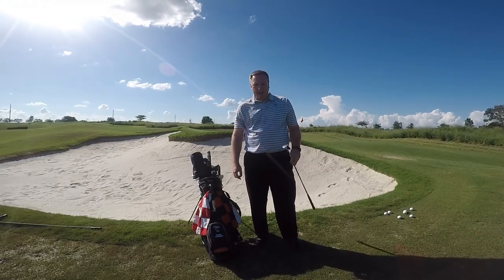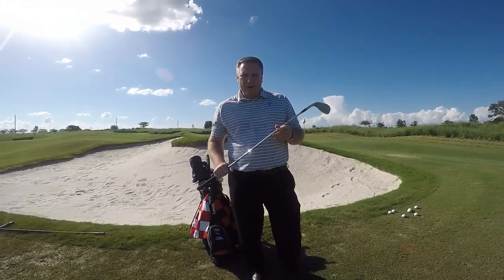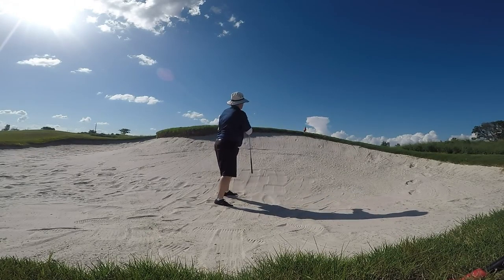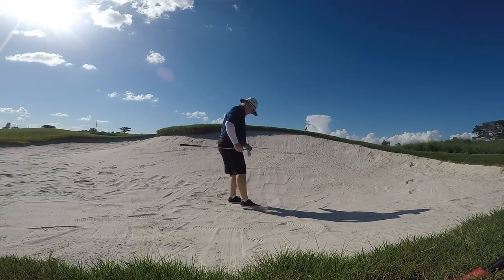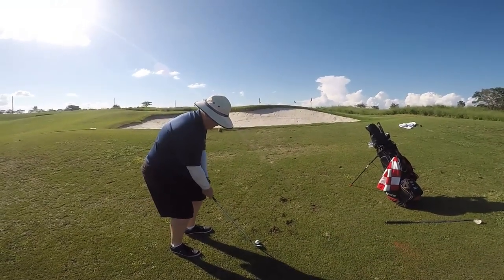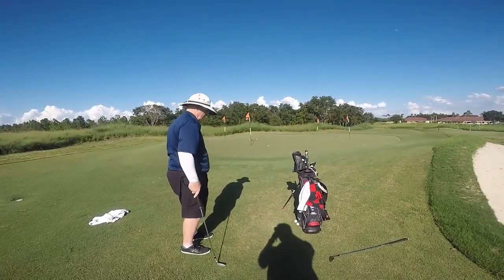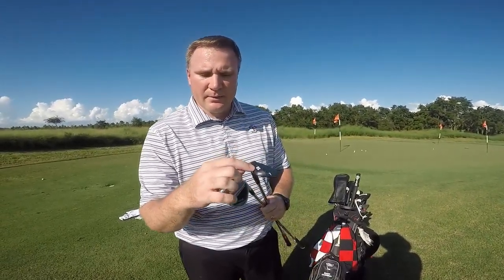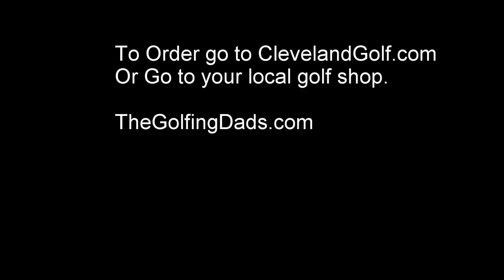cleveland golf smart sole